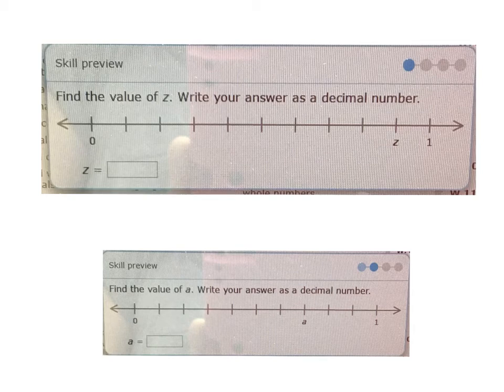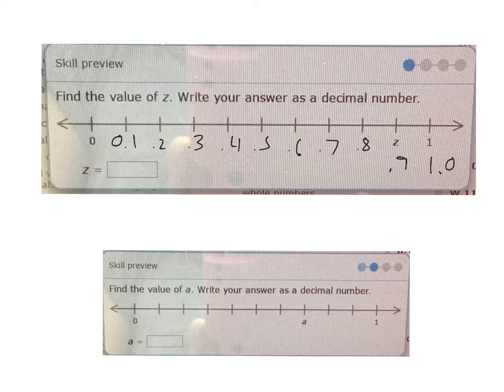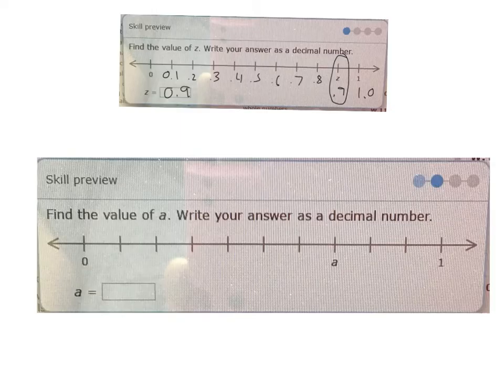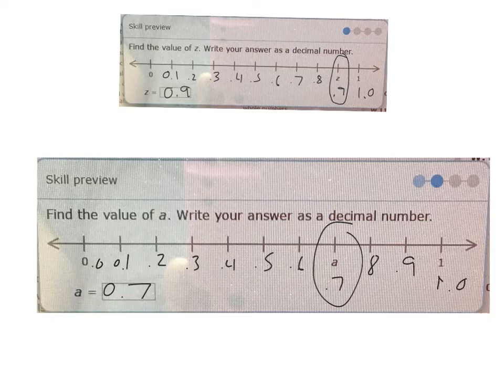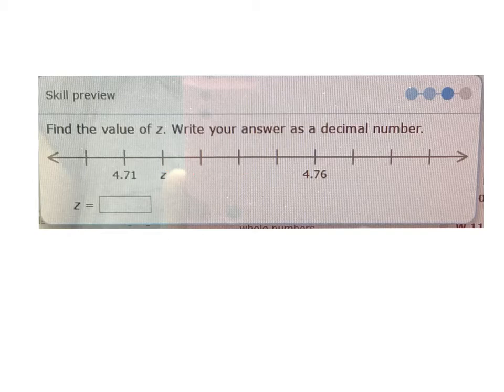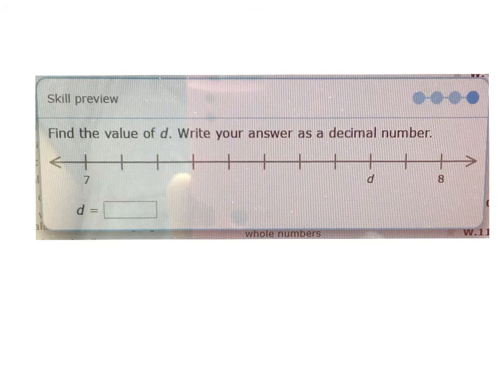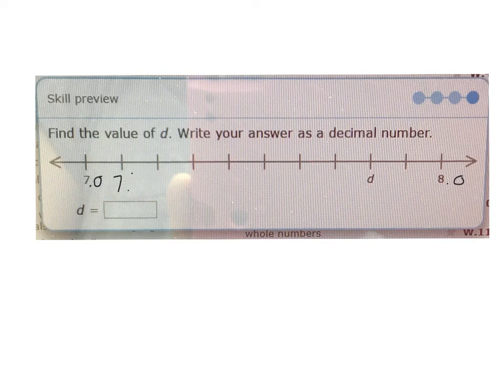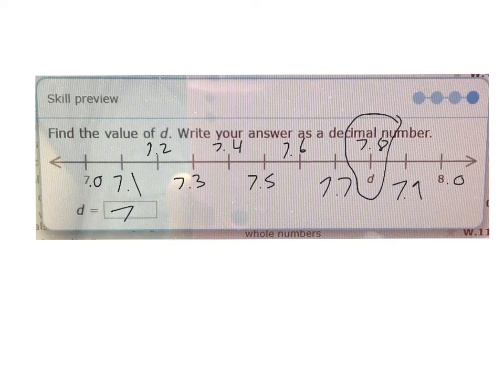Decimal Number Lines